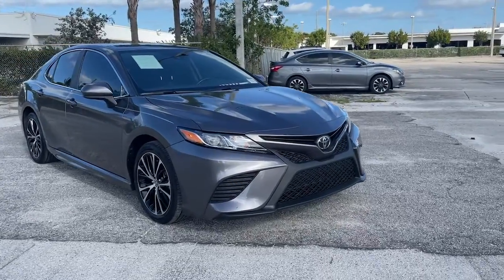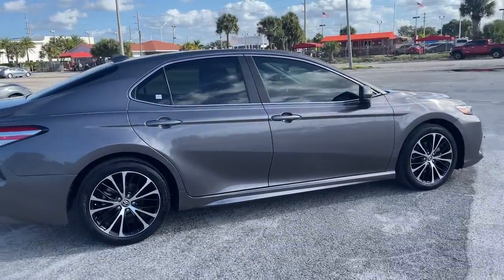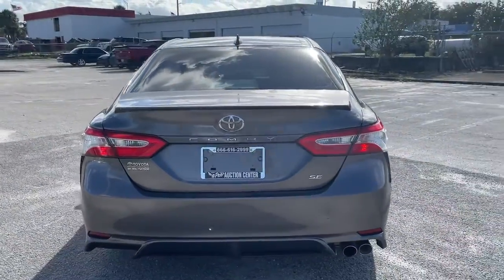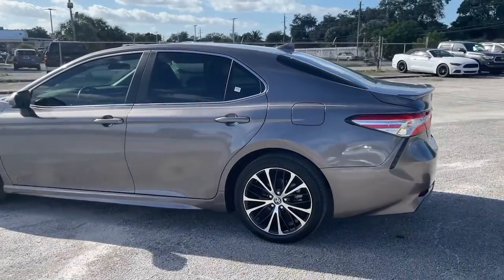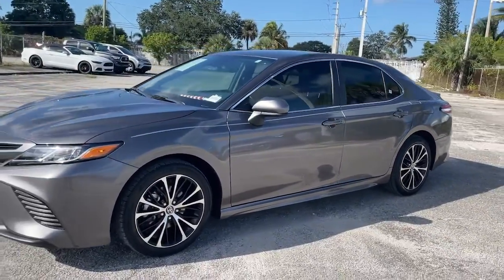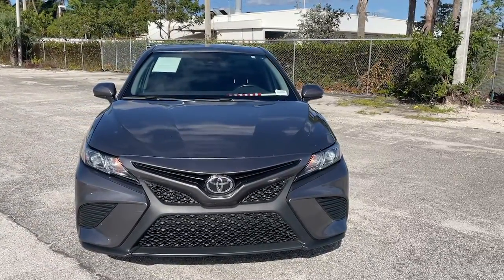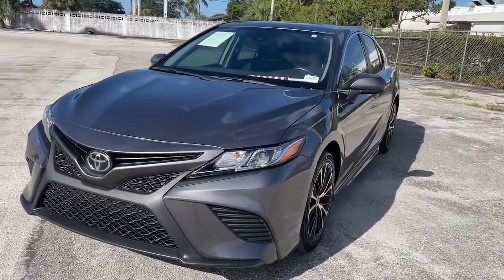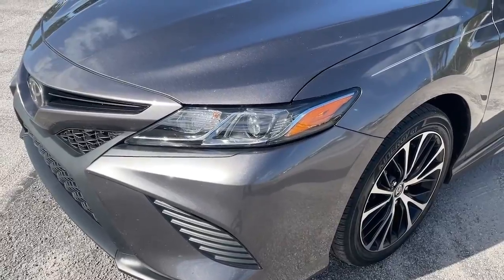2020 Toyota Camry Hollywood, Fort Lauderdale, Hialeah, Boca Raton, Palm Beach, FL 22129801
Predawn Gray Mica Used 2020 Toyota Camry available in Hollywood, Florida at Toyota of Hollywood. Servicing the Fort Lauderdale, Hialeah, Boca Raton, Palm Beach, FL area.

1841 N State Rd 7

Wheels: 8.0J x 18 Black Machined-Finish Alloy,Front Sport Bucket Seats,Fabric Seat Trim w/SofTex,Radio: AM/FM Audio System,4-Wheel Disc Brakes,6 Speakers,Air Conditioning,Electronic Stability Control,Front Bucket Seats,Front Center Armrest,Leather Shift Knob,Spoiler,Tachometer,ABS brakes,Alloy wheels,Automatic temperature control,Brake assist,Bumpers: body-color,Delay-off headlights,Driver door bin,Driver vanity mirror,Dual front impact airbags,Dual front side impact airbags,Four wheel independent suspension,Front anti-roll bar,Front reading lights,Fully automatic headlights,Illuminated entry,Knee airbag,Low tire pressure warning,Occupant sensing airbag,Outside temperature display,Overhead airbag,Overhead console,Panic alarm,Passenger door bin,Passenger vanity mirror,Power door mirrors,Power driver seat,Power steering,Power windows,Radio data system,Rear anti-roll bar,Rear reading lights,Rear seat center armrest,Rear side impact airbag,Rear window defroster,Remote keyless entry,Security system,Speed control,Speed-sensing steering,Split folding rear seat,Sport steering wheel,Steering wheel mounted audio controls,Telescoping steering wheel,Tilt steering wheel,Traction control,Trip computer,Variably intermittent wipers,AM/FM radio: SiriusXM,Exterior Parking Camera Rear,Auto High-beam Headlights,Emergency communication system: Safety Connect with 1-year trial,Lane departure: Lane Departure Alert with Steering Assist (LDA w/SA) active,Apple CarPlay/Android Auto